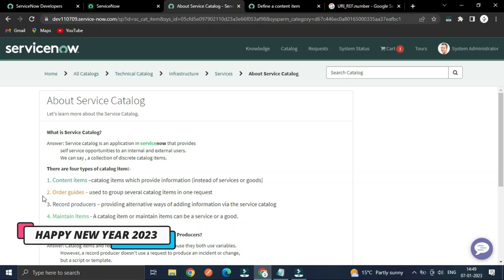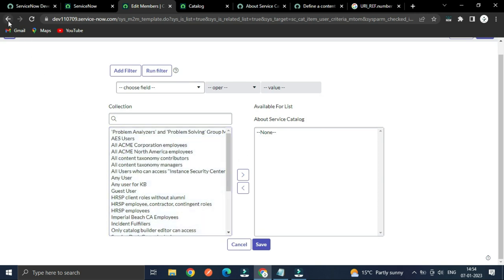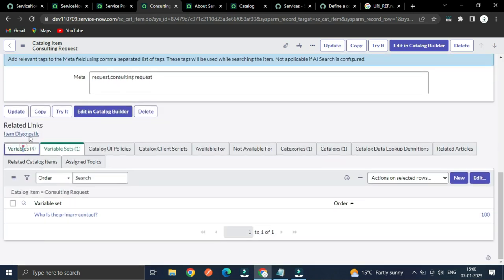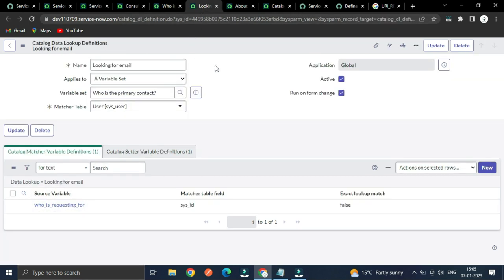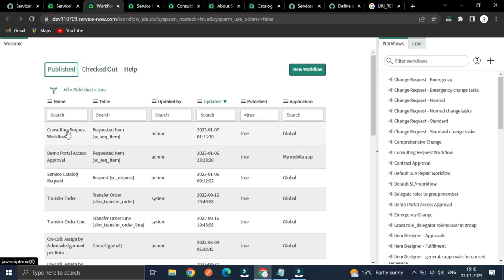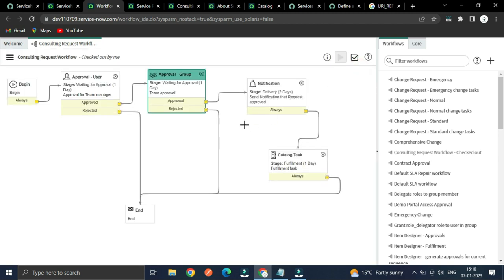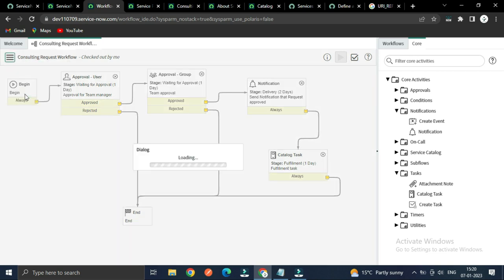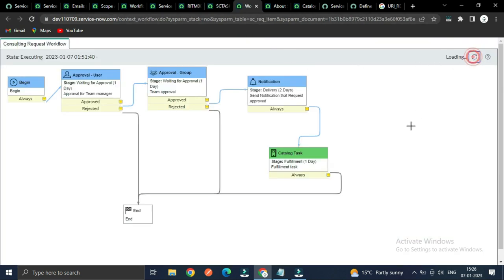Service Catalog & Workflow in ServiceNow 🙂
What is Service Catalog?

Answer: Service catalog is an application in SERVICENOW that provides
self service opportunities to an internal and external users. We can say , a collection of discrete catalog items.

There are four types of catalog item:-

1. Content items –catalog items which provide information (instead of services or goods).
2. Order guides – used to group several catalog items in one request.
3. Record producers – providing alternative ways of adding information via the service catalog.
4. Maintain Items - A catalog item or maintain items can be a service or a good.

What is the difference between Catalog Items and Record Producers?

Answer: Catalog items and record producers are similar because they both use variables. However, a record producer doesn’t use a request to produce an incident or change, but a script or template.

A catalog item should ideally be used when you want to generate a request, complete with  workflow, tasks, approvals, and so on. As for a record producer, it should be used when you want to gather information using variables (a form) but create another type of record (change,
incident, enhancement, etc.) as a result.

Product documentation links:-

How to create content Items?

How to create catalog Item?

How to create order guide ?

How to create Record Producer?